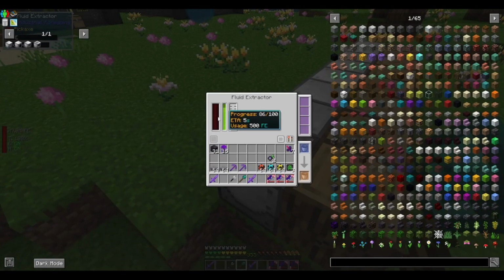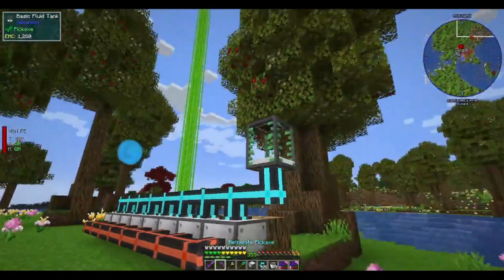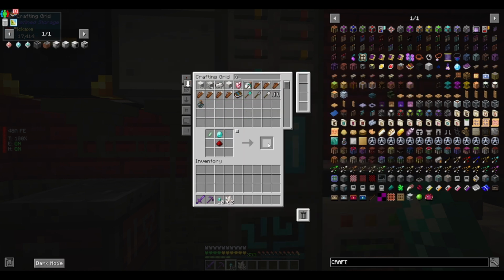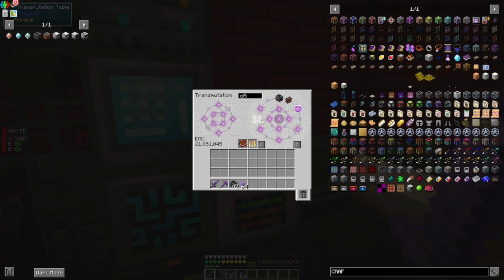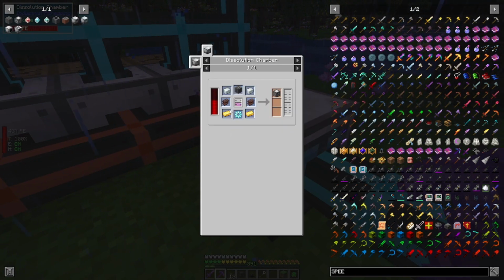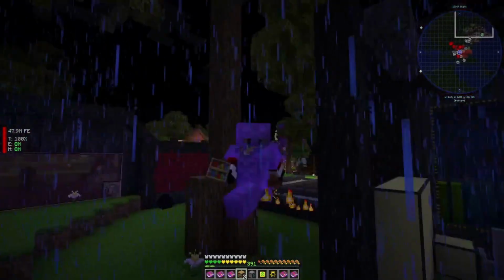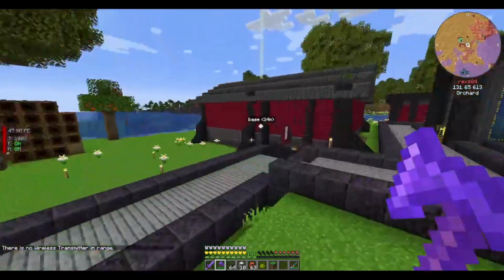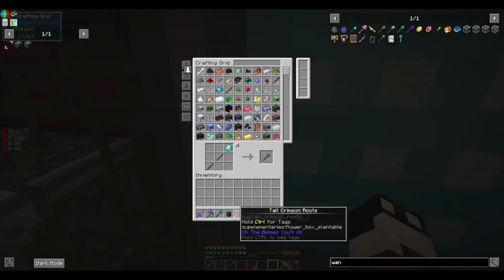All the Mods 8 - Ep04 more power and more plastic